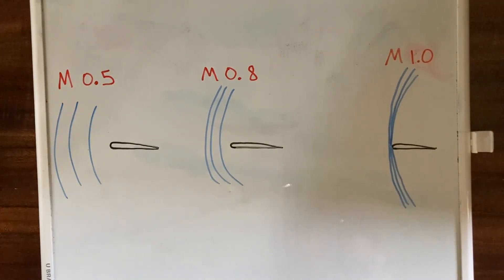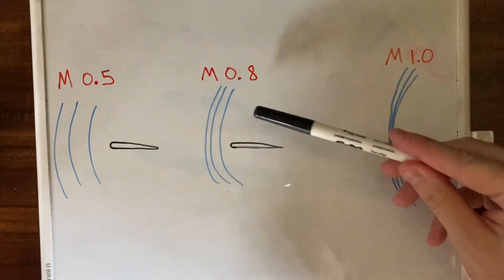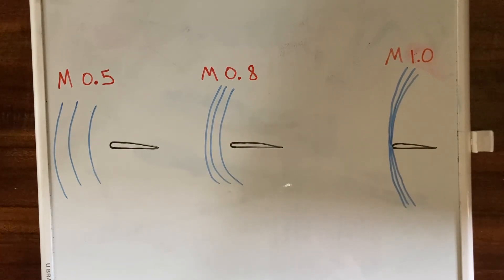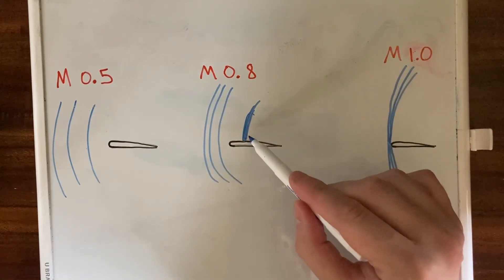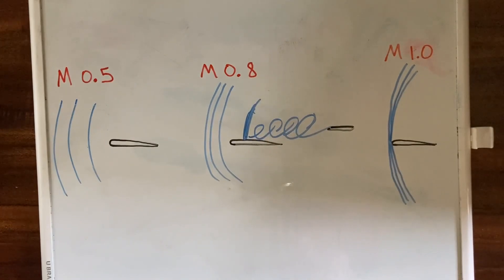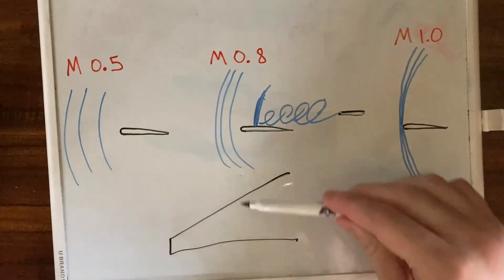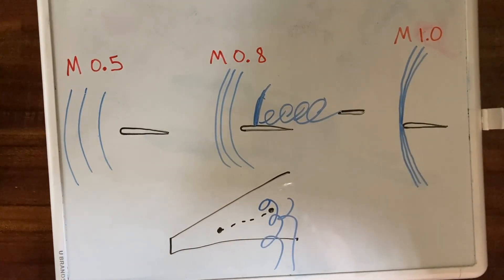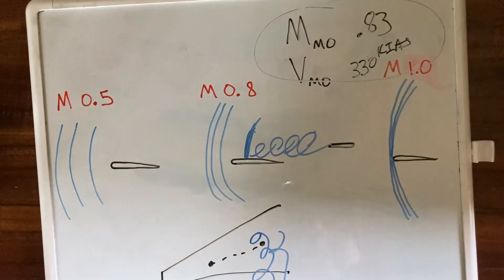High Speed Flight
Discussing the aerodynamic effects of flight at higher mach numbers, including mach tuck, buffeting,  shock waves, Vmo/Mmo